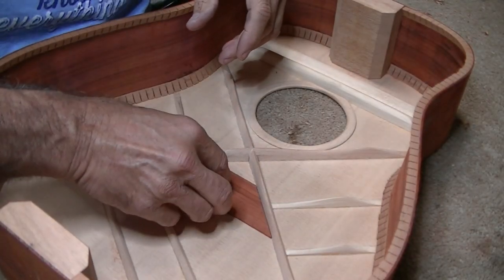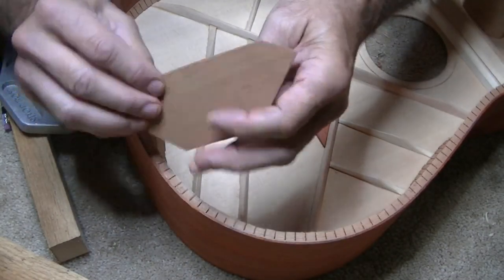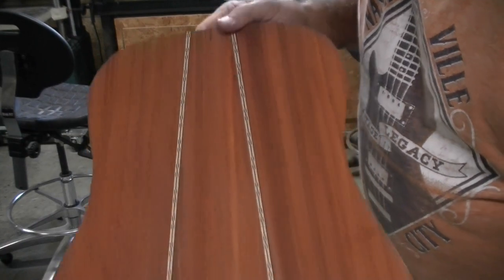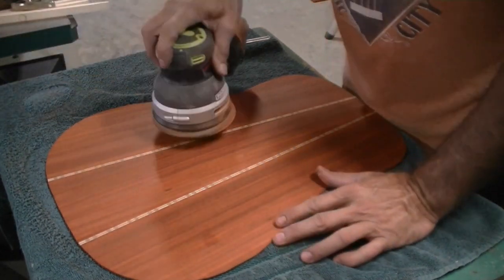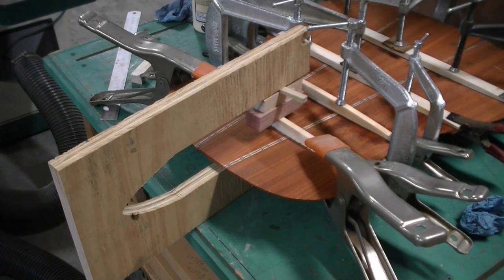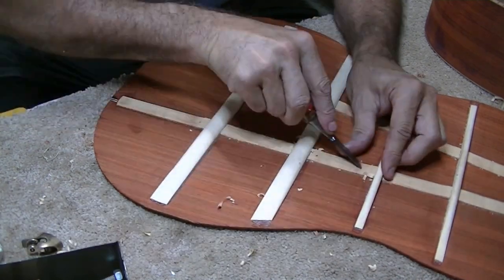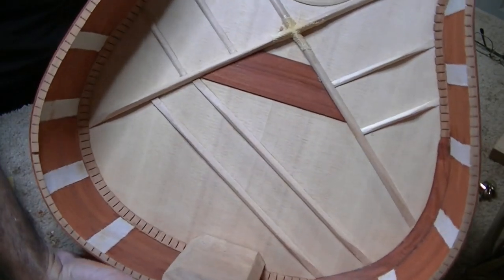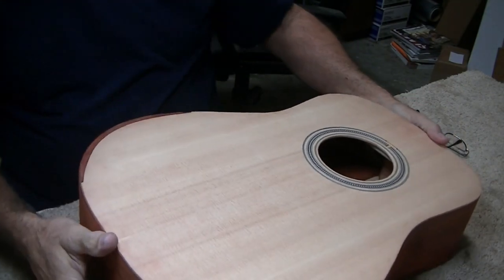225 RSW Custom Guitar Back to Sides P6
In this episode I add the bridge plate, reinforce the x bracing, make the back, brace the back, reinforce the sides internally, and put it all together to form the box.